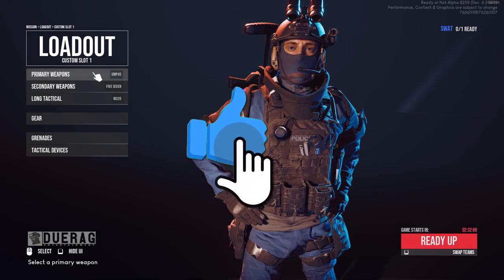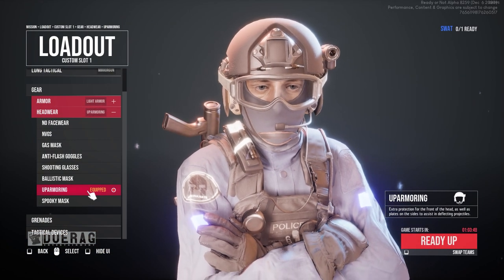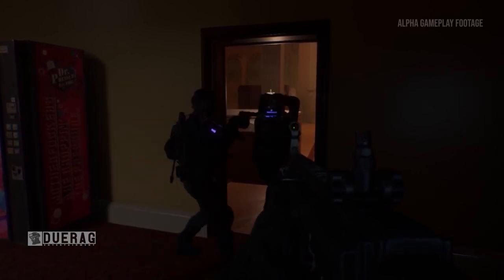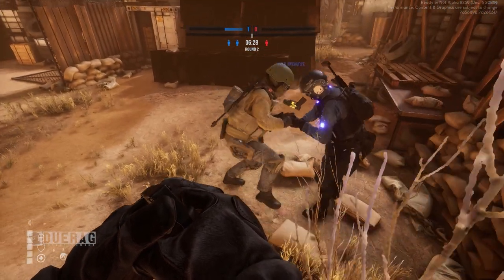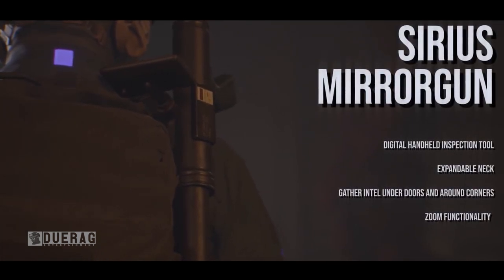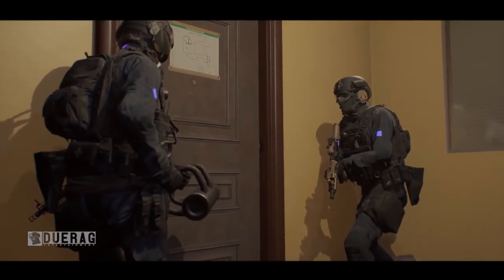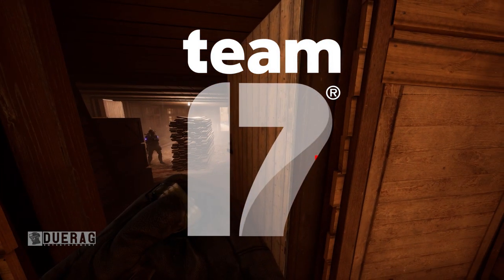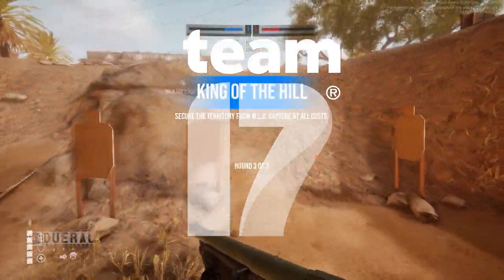Lets Analyze The Partnership Trailer & Talk About Team17 Partnership | Ready Or Not Game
Songs Used;